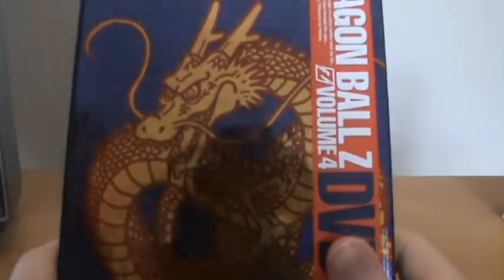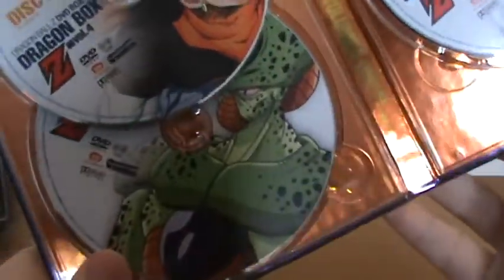Dragon Ball Z Dragon Box #4 Unboxing/Review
I unbox the fourth of the amazing Dragon Ball Z Dragon Boxes, and give my thoughts on the sets. Long story short, if you're a "hardcore" Dragon Ball fan, buy these sets asap =)